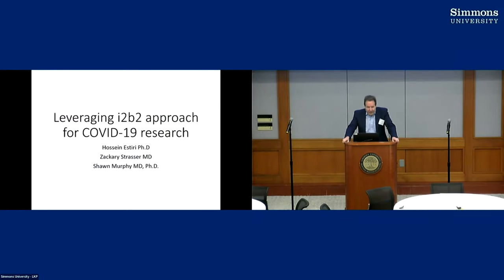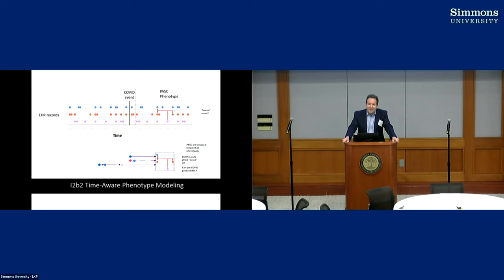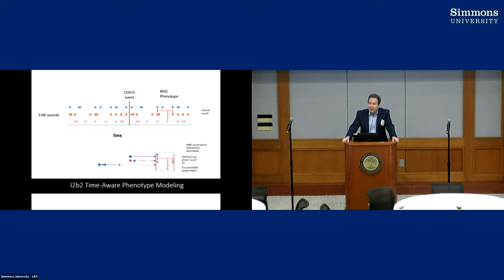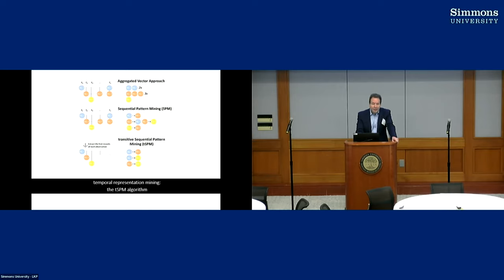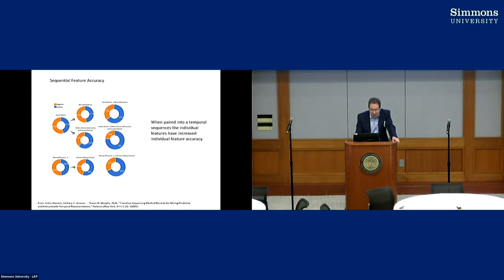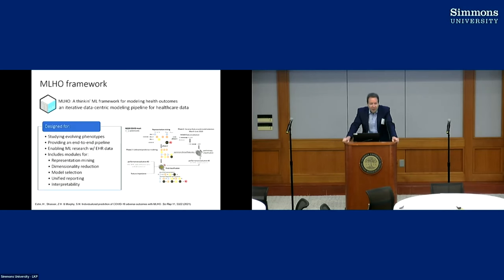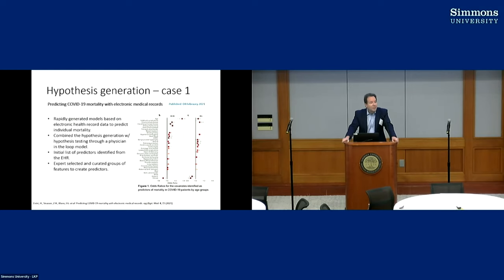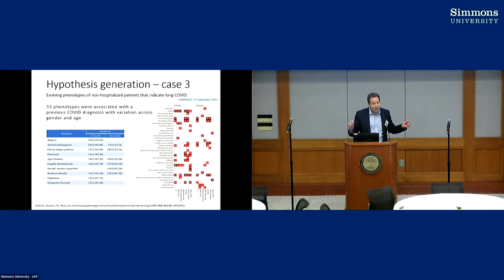6 - i2b2-update-SMurphy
i2b2 Update
Shawn Murphy, MD, PhD, Mass General Brigham
The use of i2b2 will be illustrated in achieving high impact publications and participation in several high-profile national covid networks.